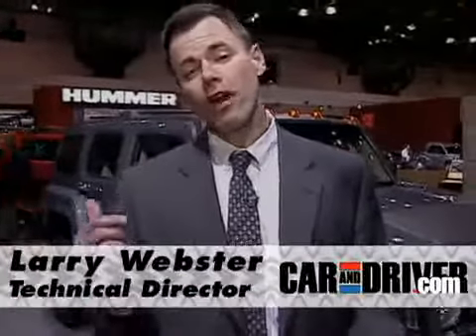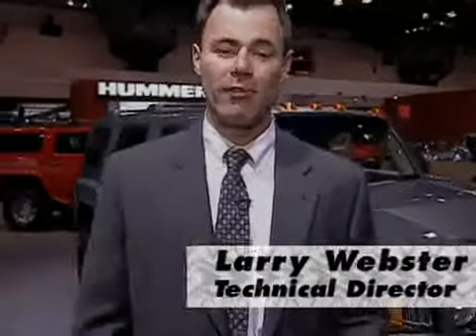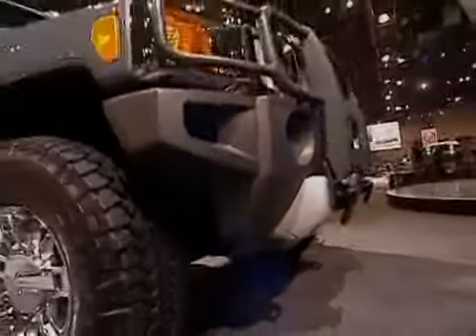2008 Hummer H3 Alpha Review